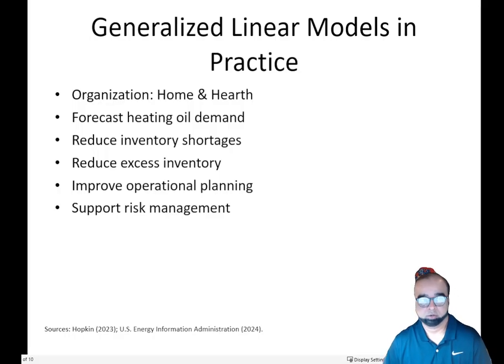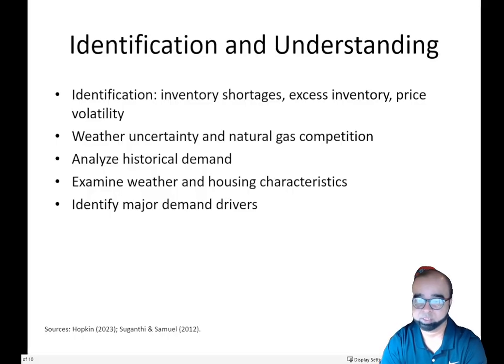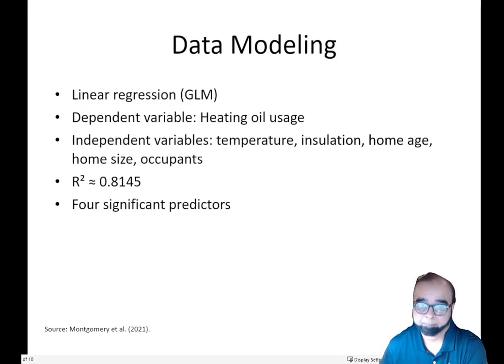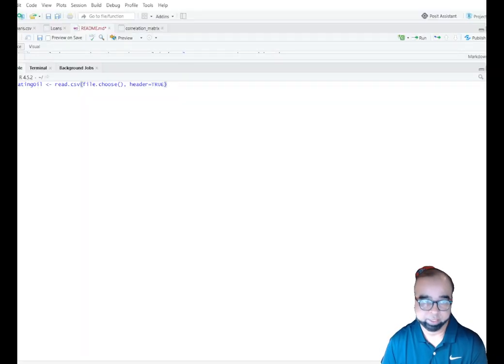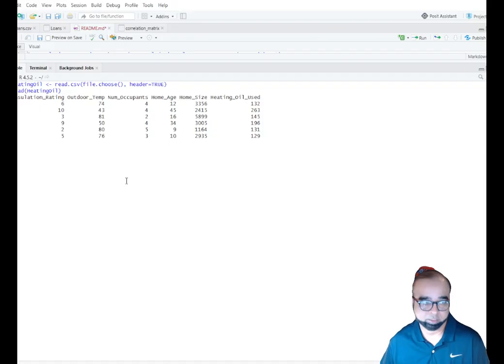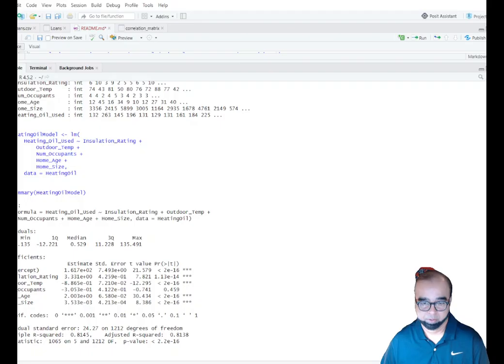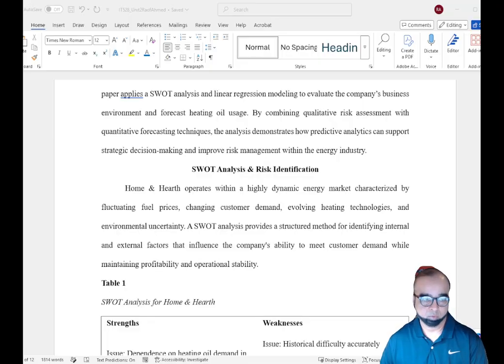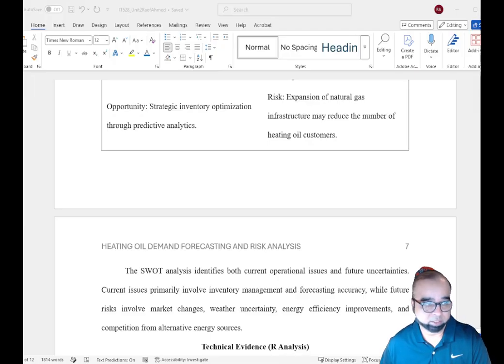Generalized Linear Models in Practice (IT528: Unit 3 Discussion)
Heating Oil Demand Forecasting and Risk Analysis (Unit 3 Discussion)